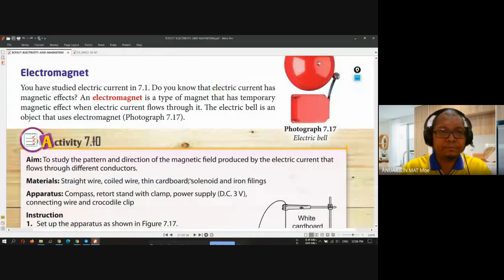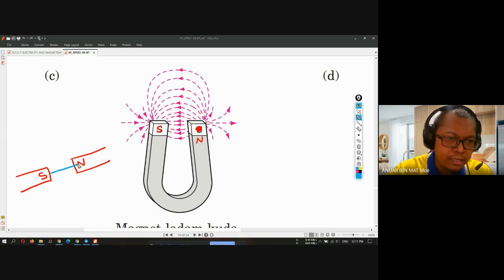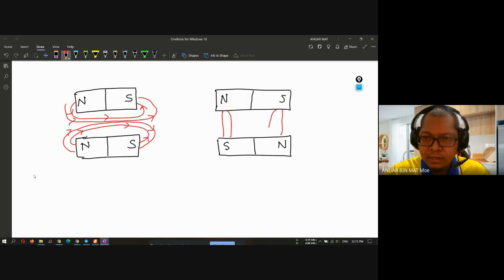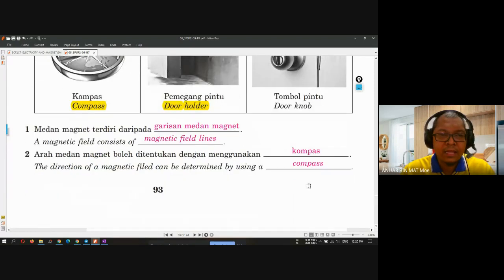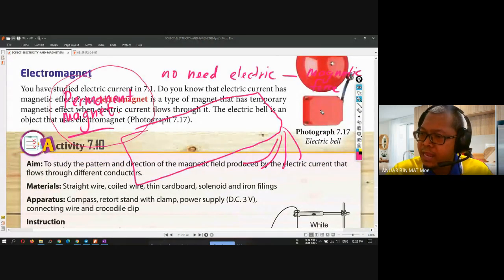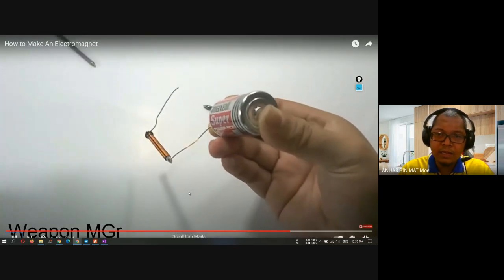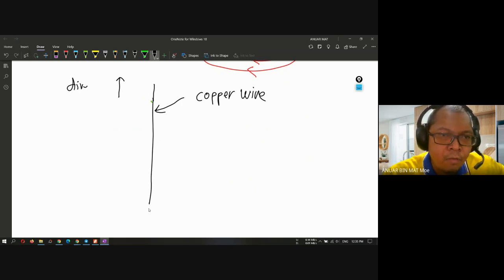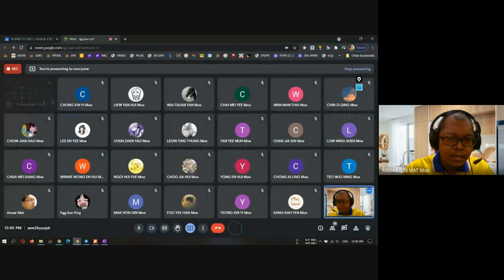PDPR SCIENCE 2AF (TUESDAY, 27/7/2021)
SCIENCE FORM 2 KSSM DLP 7.3 ELECTROMAGNET